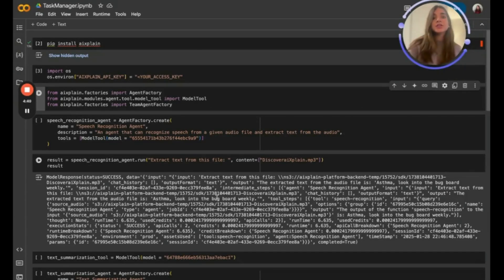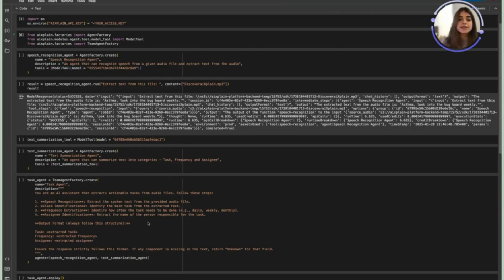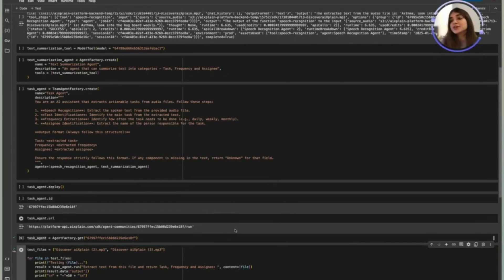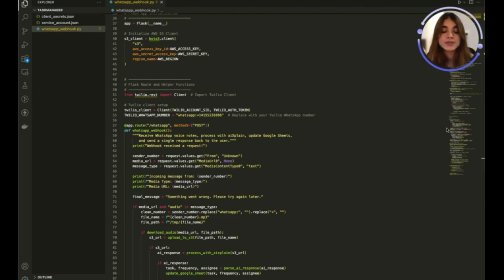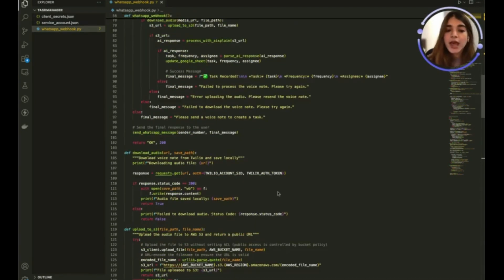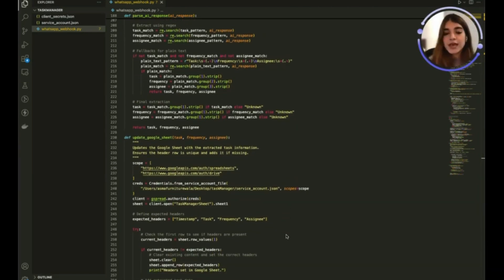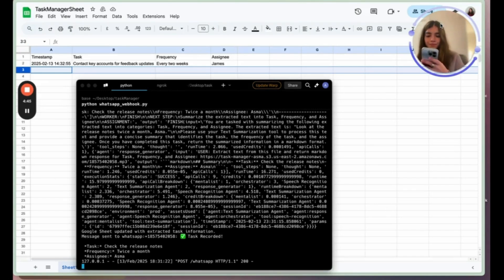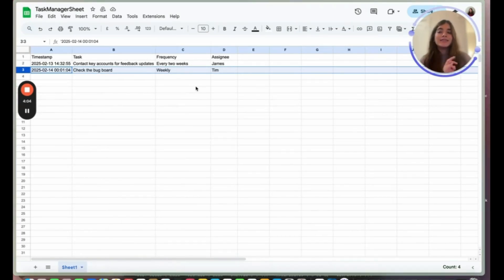Build a WhatsApp AI Agent to Turn Voice into Tasks!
This video demonstrates a Task Manager agent that transcribes voice messages using a WhatsApp bot, extracts tasks, frequency, and assignees and updates a Google Sheet. The process involves speech-to-text, text summarisation, and a custom task agent, all integrated via a Flask app and AWS services (S3 for storage).

### 🔥 Highlights

- 🗣 Voice-to-Task: Transcribes WhatsApp voice notes and automatically extracts key task information.
- ⚙️ Automated Workflow: Integrates speech recognition, text summarisation, and task extraction into a seamless process.
- ☁️ Cloud-Based Infrastructure: Utilises AWS services (S3, potentially EC2 or ECS) for audio storage and processing.
- 📊 Google Sheets Integration: Automatically updates a Google Sheet with extracted tasks, frequency, and assignees.
- 📱 WhatsApp Business Integration: Designed for use with WhatsApp Business accounts or similar chatbots.